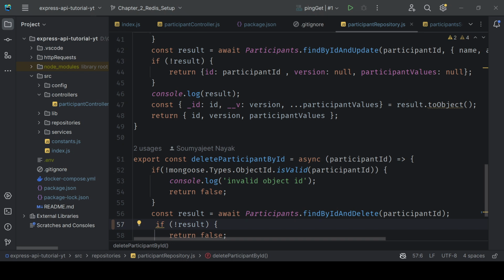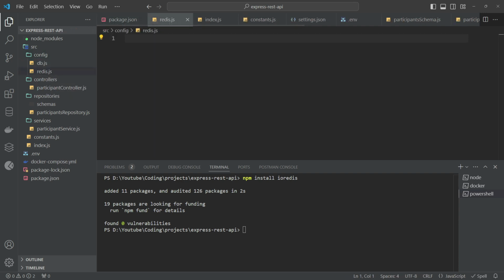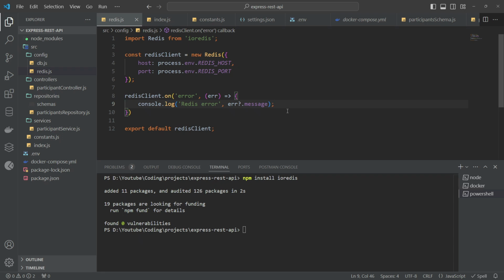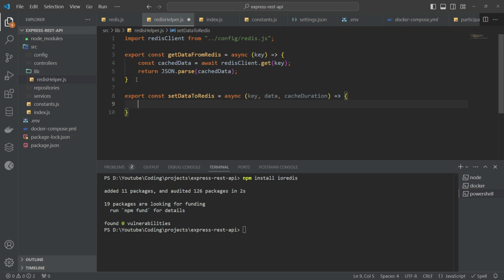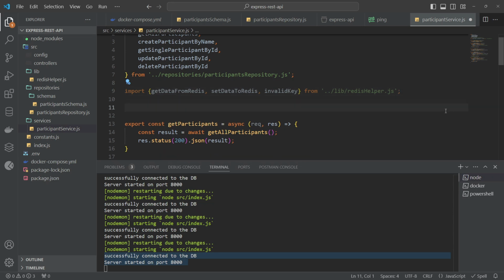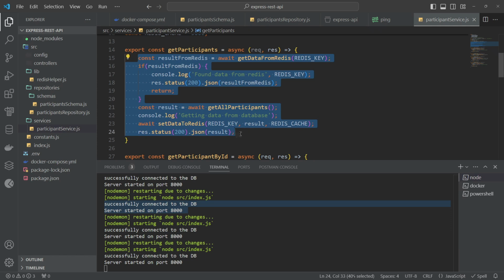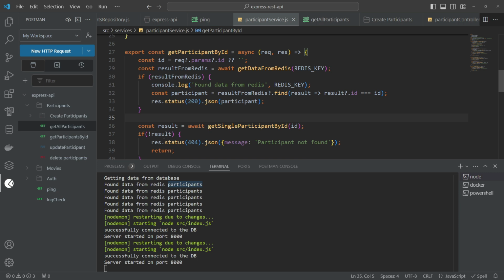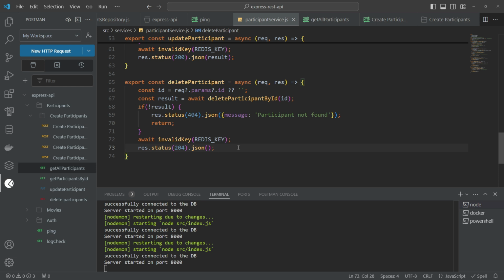Chapter 4. Production Grade API |Setting Up Redis In Our API | Code with Soumyajeet